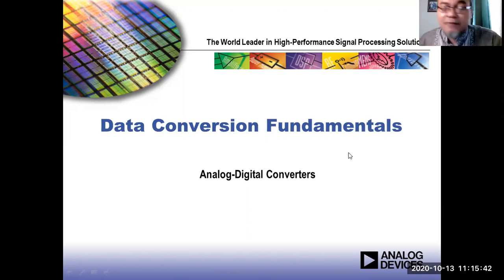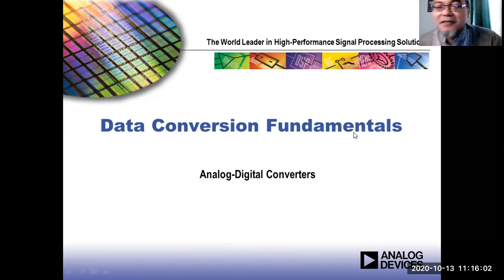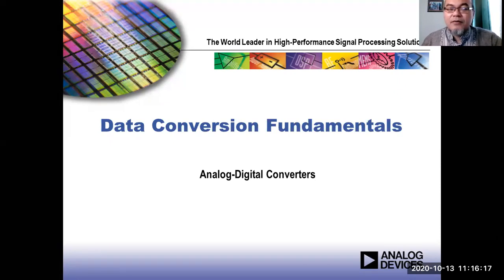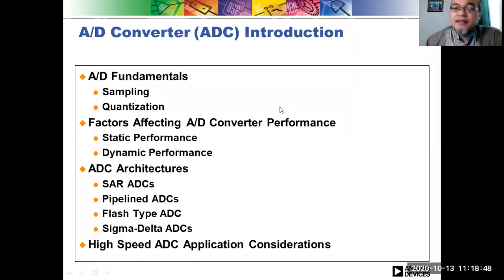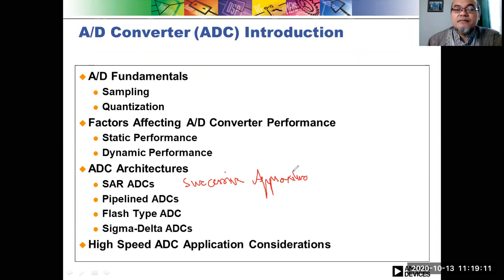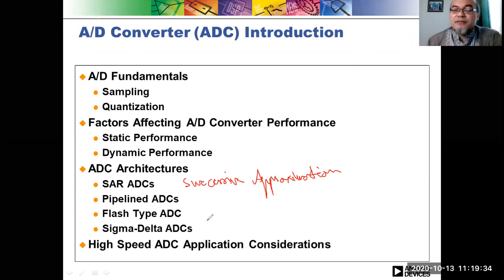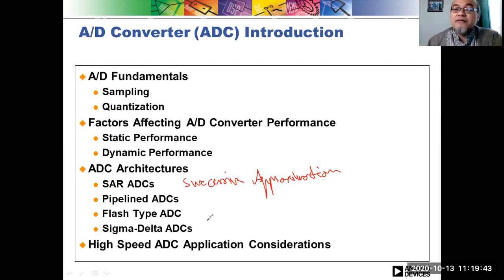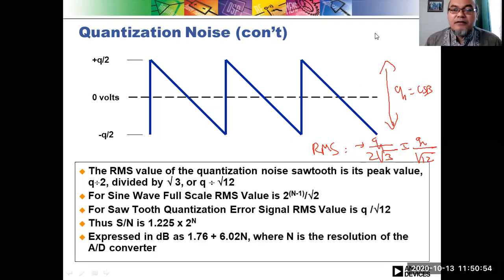Analog to Digital Conversion (Part 2)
This class is part of Biomedical Instrumentation course within Biomedical Engineering study programme at Swiss German University (SGU), Tangerang, Indonesia.
In this part 2 of Analog to Digital Conversion, further details on the sampling and quantization processes are explained, including the Nyquist sampling theorem . Then, the noise introduced to the signal due to the quantization process will also be described.